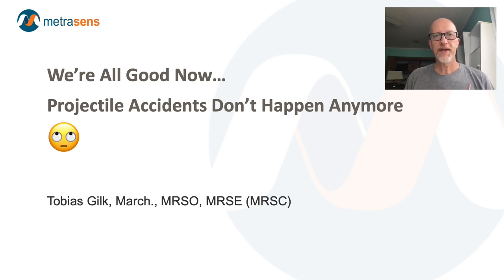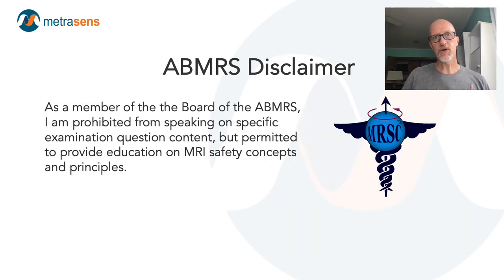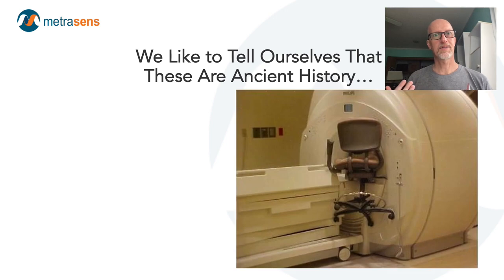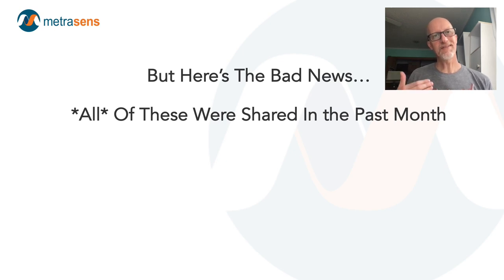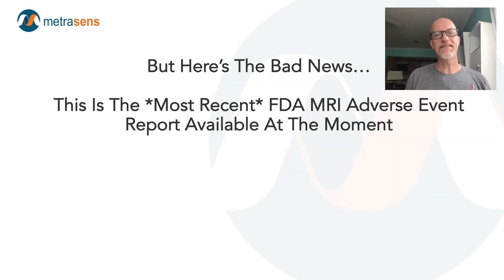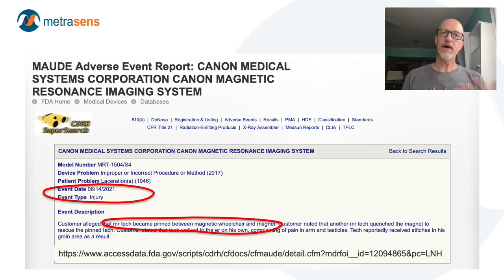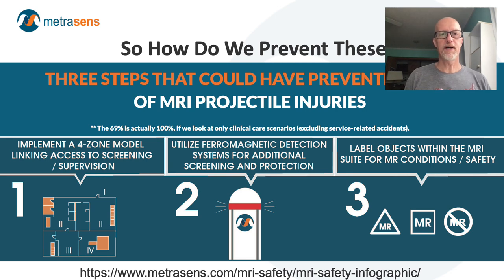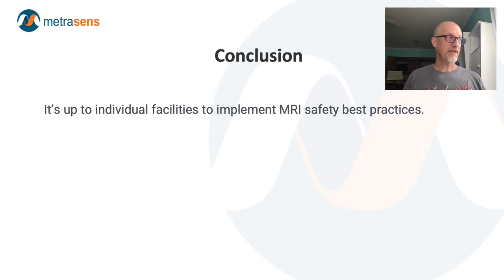Projectile Accidents Don't Happen Anymore...Right?? | MRI Safety Week 2021 | Metrasens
We talk a lot about projectile incidents within the scope of MRI Safety.  But these incidents don't really happen anymore...right??  What we hear is all from the distant past, right??

Toby Gilk, Gilk Radiology, joins us for MRI Safety Week 2021 in discussing the myth that projectile incidents are a thing of the past.

MRI Safety Week 2021: 5 Key Resources For Excellence In MRI Safety

Metrasens is the world’s leading provider of advanced magnetic detection technologies. To learn more on how you can improve the safety of your staff and patients